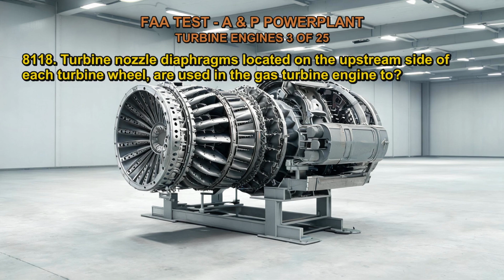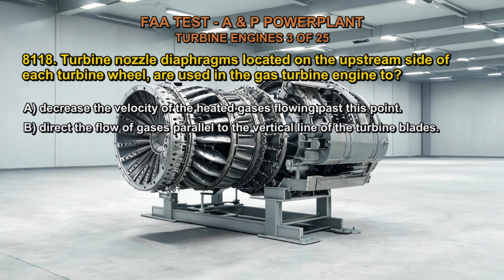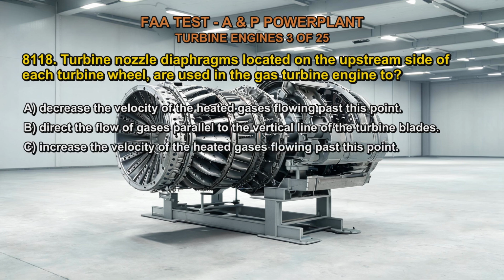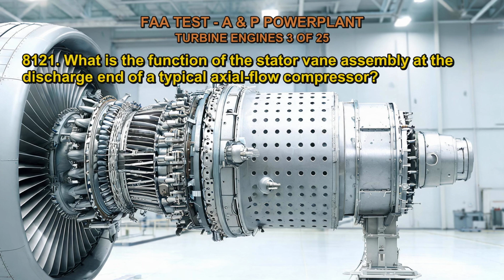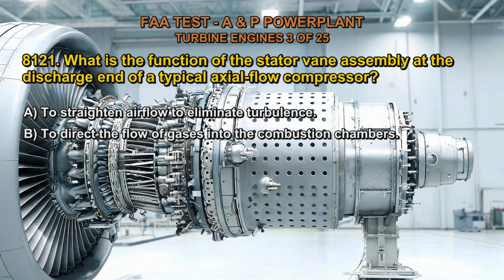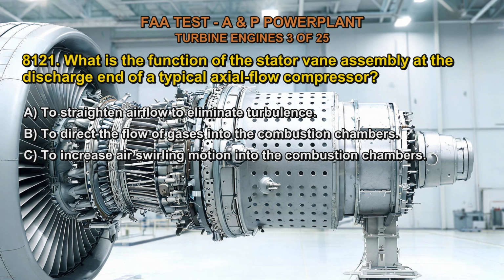FAA TEST - A & P POWERPLANT - TURBINE ENGINES Q8118, Q8119, Q8120, Q8121, Q8122 (3-25)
This video covers Turbine Engines questions 8118 through 8122 and explains critical gas turbine engine concepts involving turbine nozzle diaphragms, pressure distribution within turbojet engines, exhaust cone aerodynamics, compressor stator vane functions, and turbine section operation. Question 8118 focuses on the turbine nozzle diaphragm located immediately upstream of each turbine wheel. Its primary function is to increase the velocity of the heated gases before they strike the turbine blades. As the gases pass through the nozzle passages, pressure and heat energy are converted into high-velocity kinetic energy, allowing the turbine rotor to efficiently extract energy and convert it into rotational power. Question 8119 examines pressure distribution within a turbojet engine and explains that the highest gas pressure occurs at the entrance of the burner section, which corresponds to the compressor outlet. At this point, the compressor has raised the pressure of the incoming air to its maximum value before combustion begins. Understanding pressure relationships within the engine is essential for performance analysis and troubleshooting. Question 8120 discusses the function of the exhaust cone positioned aft of the turbine section. The exhaust cone forms a diverging passage that causes pressure in the first portion of the exhaust duct to increase while gas velocity decreases. This controlled flow transition helps improve exhaust gas management and contributes to efficient engine operation. Question 8121 explains the role of the stator vane assembly located at the discharge end of an axial-flow compressor. As air leaves the rotating compressor blades, it possesses a significant swirling motion. The stator vanes straighten the airflow, reduce turbulence, and convert rotational energy into useful pressure energy before the air enters the combustion section. This airflow conditioning improves compressor efficiency and overall engine performance. Question 8122 focuses on the turbine section of a jet engine and explains that its primary function is to drive the compressor section. Hot, high-energy gases produced during combustion flow through the turbine blades, causing the turbine rotor to spin. Through a common shaft connection, this rotational energy powers the compressor, making continuous engine operation possible. Together, questions 8118 through 8122 provide a strong understanding of turbine nozzle operation, engine pressure distribution, exhaust flow management, compressor airflow control, and turbine-compressor energy transfer, making these concepts essential for aviation maintenance technicians, aircraft powerplant specialists, pilots, and FAA knowledge test preparation.